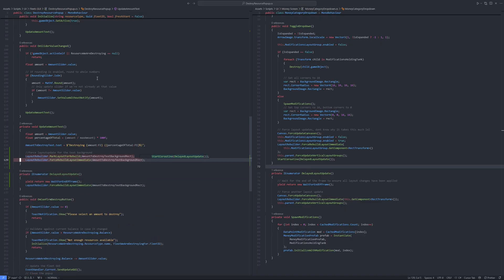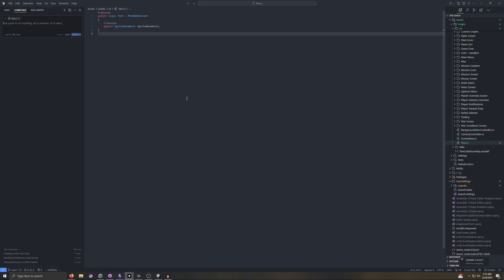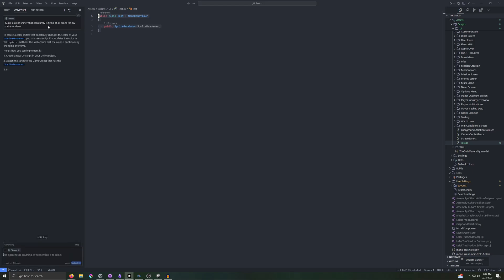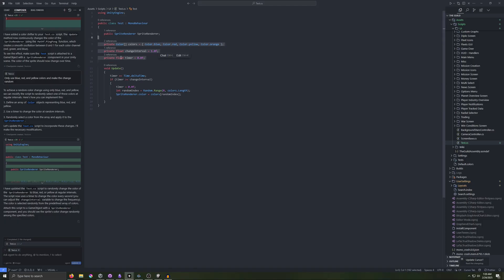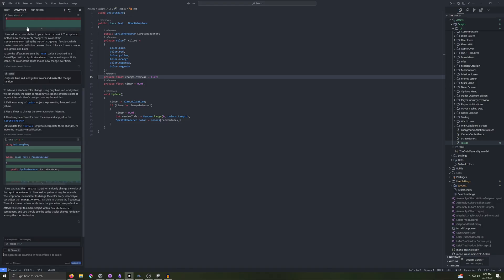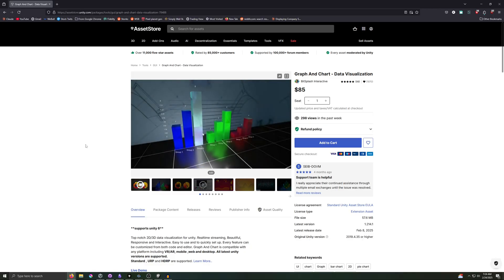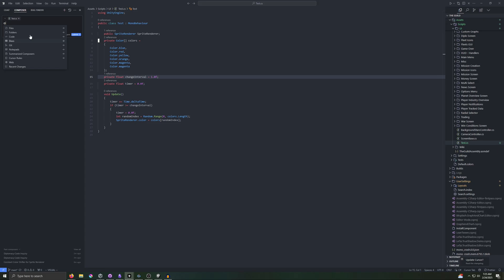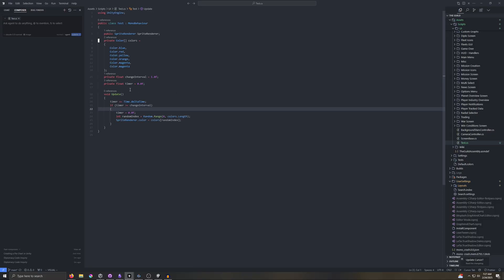Boost Your Unity Game Dev with Cursor AI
Learn how to enhance your gamedev workflow by integrating cursor ai with Unity for powerful AI-assisted development! This comprehensive unity tutorial walks through setting up and connecting the tools on both Mac and Windows. Follow along with this detailed devlog as we explore practical examples for indie devlog creators looking to level up their game development process.

00:00-00:44 Introduction
00:45-01:23 Tab to Complete
01:24-04:03 Composer Mode
04:04-04:45 Inline Edit Mode
04:46-05:20 Chat Mode
05:21-06:22 Dynamic Context Finding in Composer Mode
06:23-08:20 Outside Docs for Plugins/Extensions
08:21-09:07 AI Models and API Keys
09:08-09:18 Conclusion